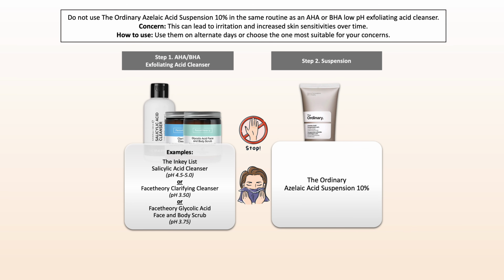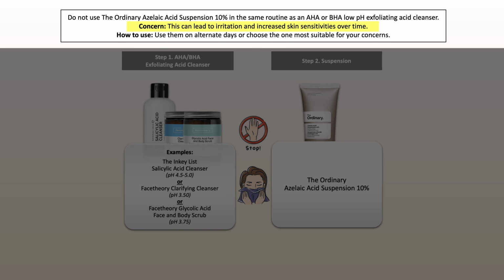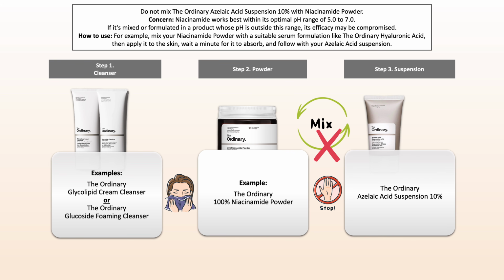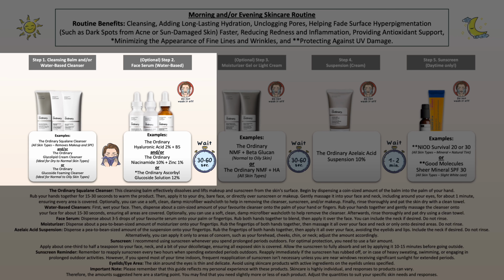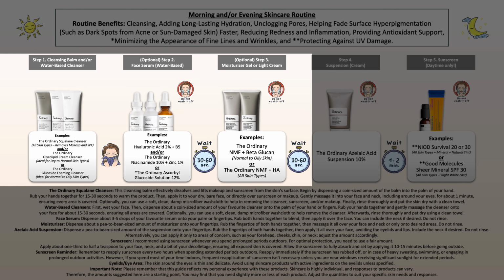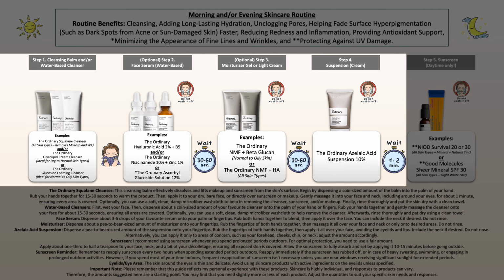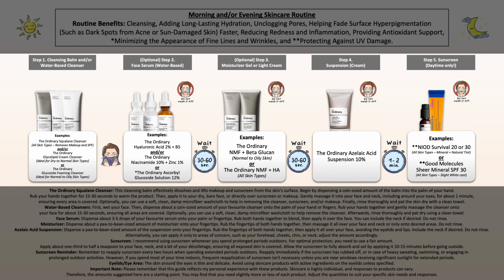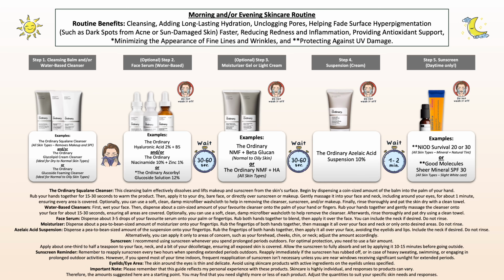How to use The Ordinary Azelaic Acid Suspension 10%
In this video, I will show you how to use The Ordinary Azelaic Acid Suspension 10%.

When to use and Benefits: 00:00
Conflicts (what not to use in the same routine): 1:21
Example Morning and Evening Routines: 4:08
Step 1: Cleanser - The Ordinary Glucoside Foaming Cleanser: 6:35
Step 2: Face Serum - The Ordinary Ascorbyl Glucoside Solution 12%: 8:34
Step 3: Moisturizer - The Ordinary NMF + Beta Glucan: 9:21
Step 4: Suspension - The Ordinary Azelaic Acid Suspension 10%: 9:55

Cleanser - The Ordinary Glucoside Foaming Cleanser
Face Serum - The Ordinary Ascorbyl Glucoside Solution 12%
Moisturizer - The Ordinary NMF + Beta Glucan
Suspension - The Ordinary Azelaic Acid Suspension 10%